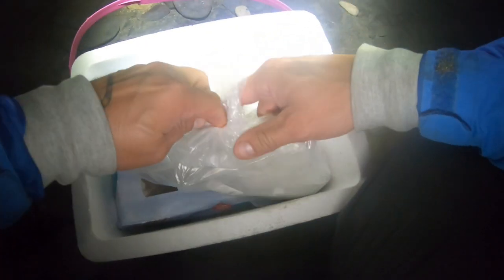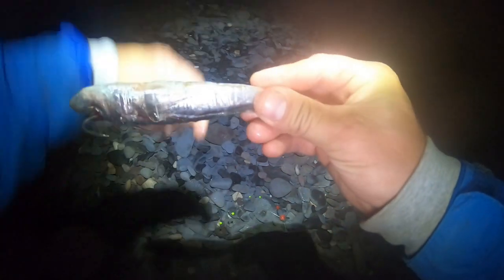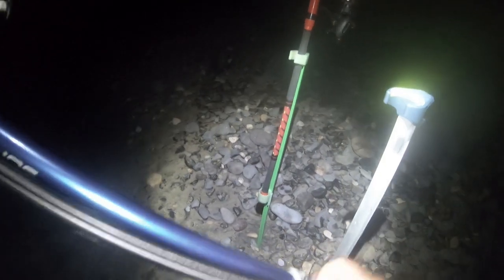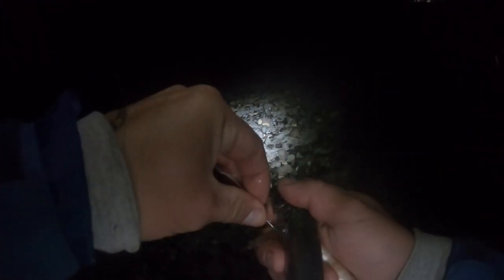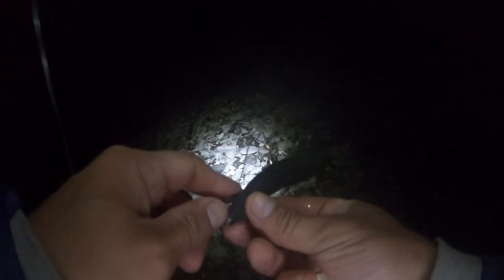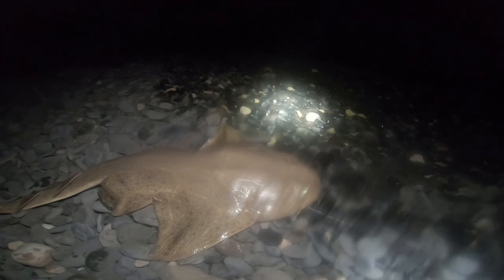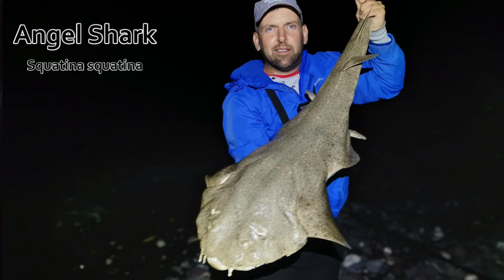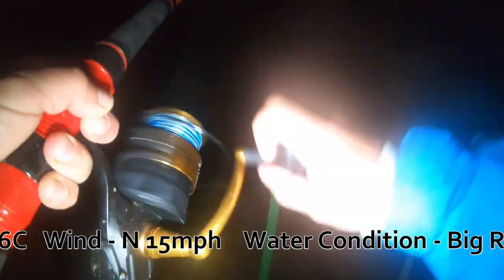Sea Fishing in The Canaries, Fuerteventura | Part 9 | Night Fishing Matas Blanca for Big Fish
After a short session on a new mark in the afternoon, Pete and I headed to the old faithful that is Matas Blanca, just on the outskirts of Costa Calma.
With the tides getting bigger and bigger we were aware that the fishing would be getting harder and harder but we were still hopeful of hooking into something of size.